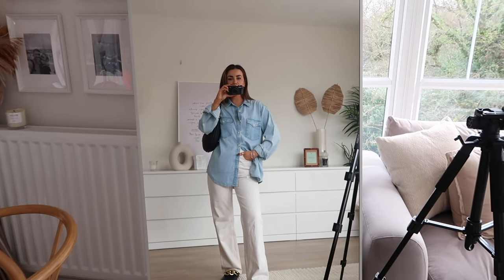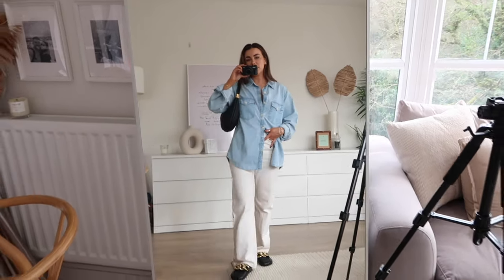THREE KEY SPRING FASHION TRENDS AND HOW TO WEAR THEM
Three trends for Spring for the season and how to style them. I thought this would be a different take on the classic spring outfit videos! ENJOY. xx

Clicking an affiliate link will not cost you any more than regular purchase price, it just means I get a tiny bit of commission for the fact that the sale came from my link.